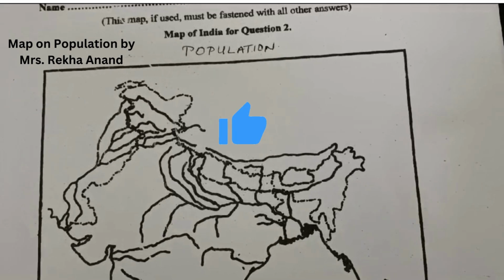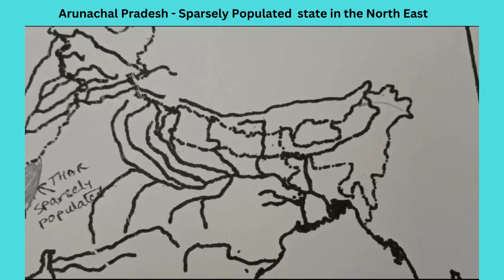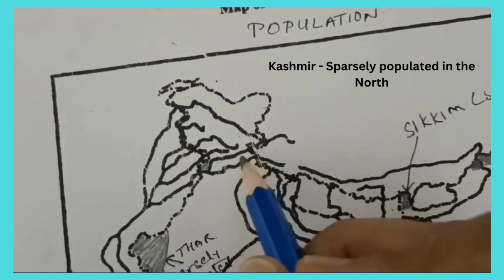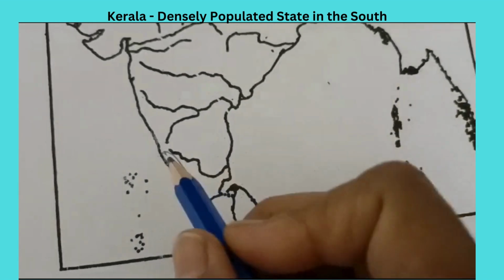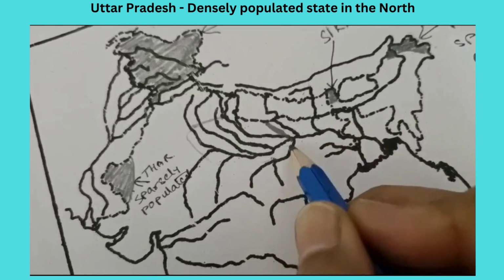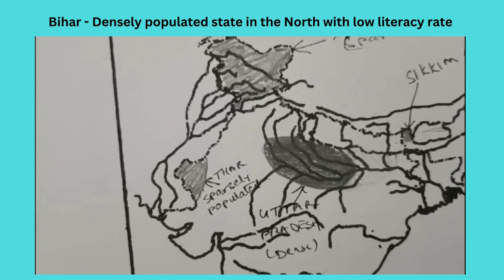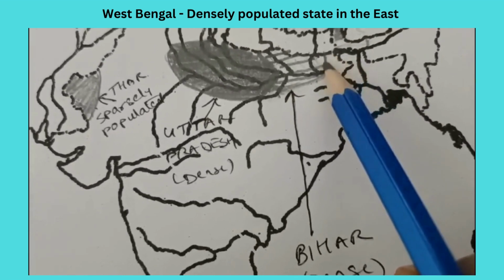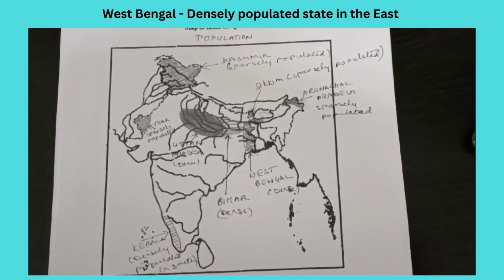Map on Population Mrs Rekha Anand